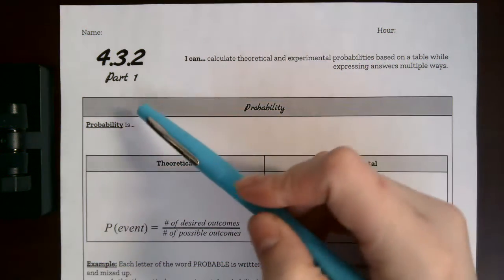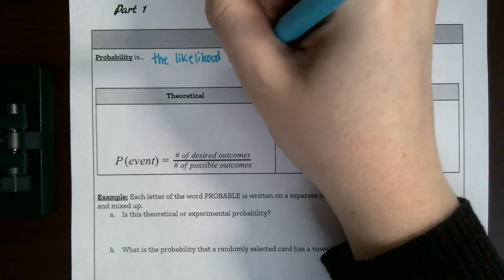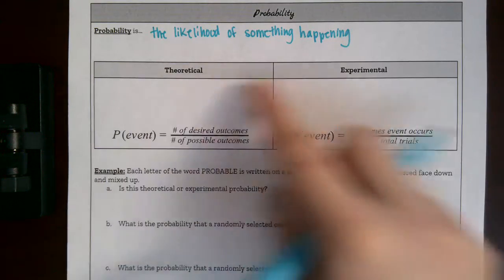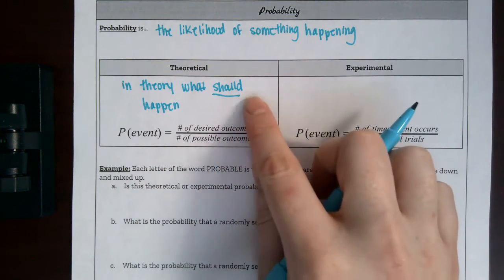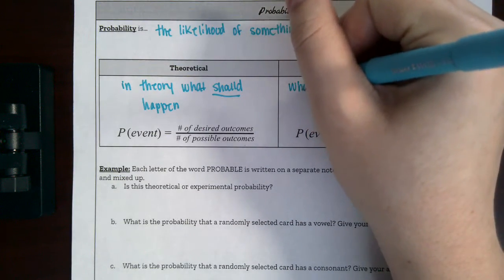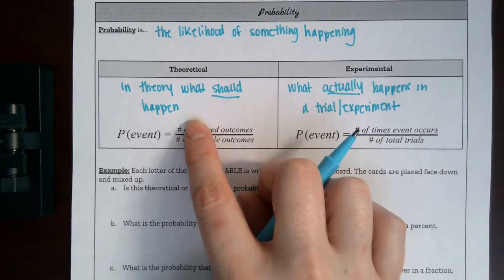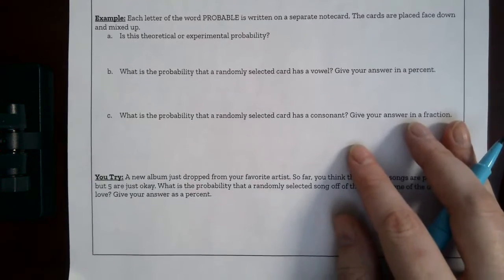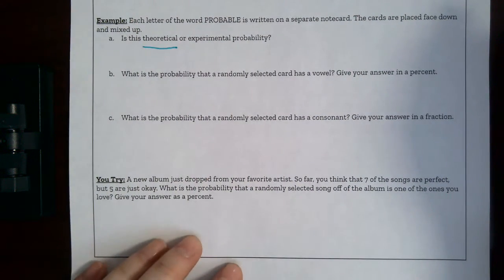Theoretical Probability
This video goes through how to find theoretical probability. This is LT 4.3.2 (part 1).